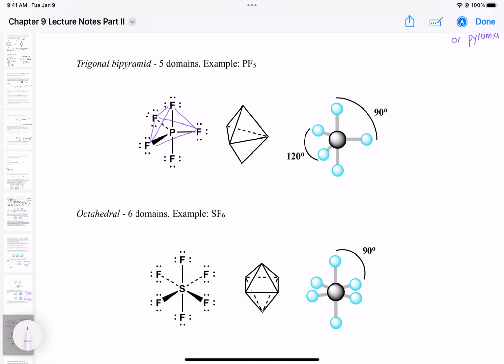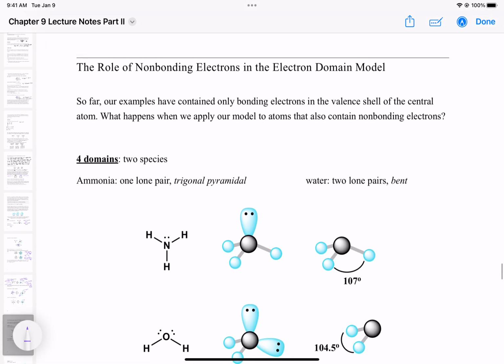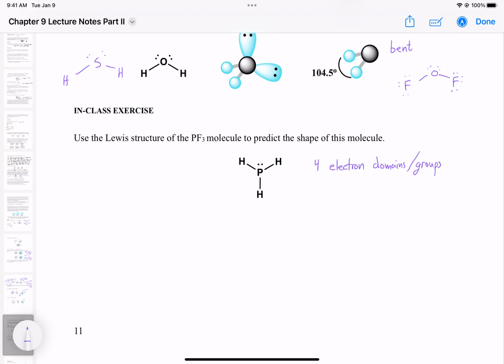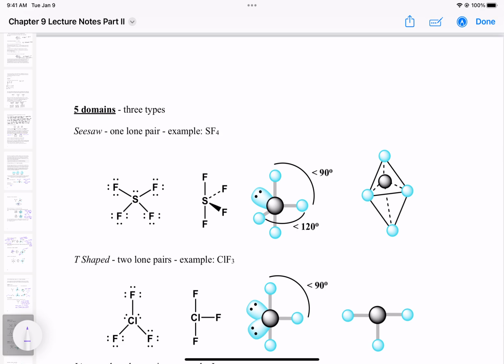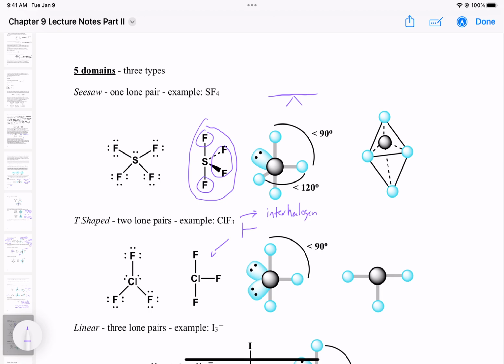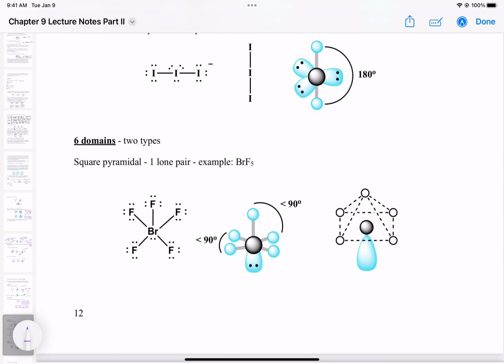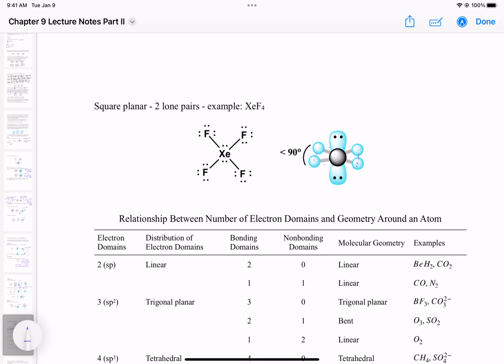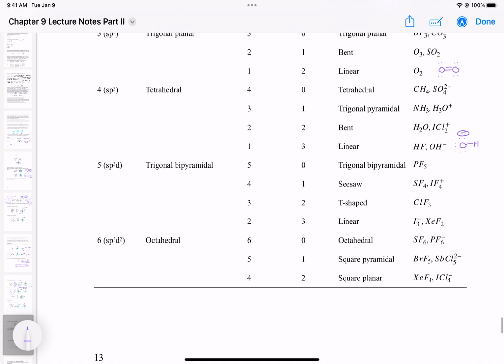Lecture 22 Part 2 - VSEPR Theory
In this video, we start talking about the shapes of molecules and how we determine which shapes they can adopt based on the number of electron groups around the central atom.